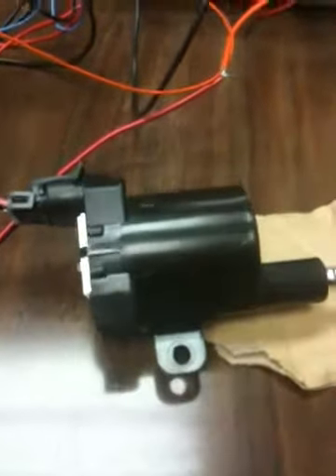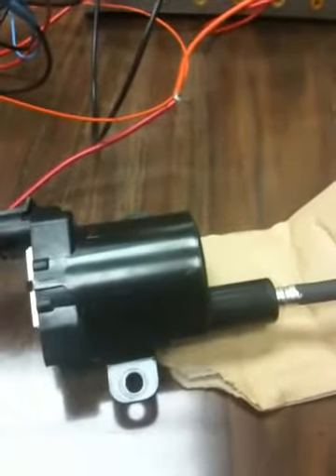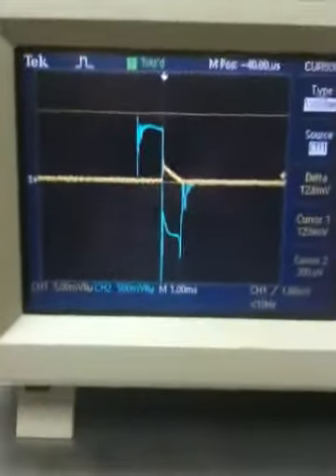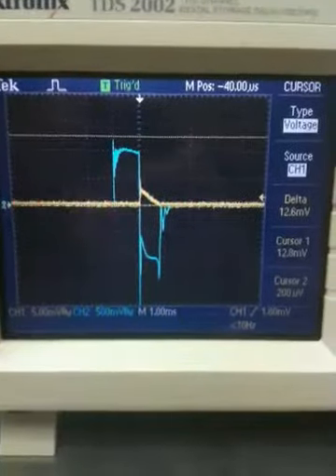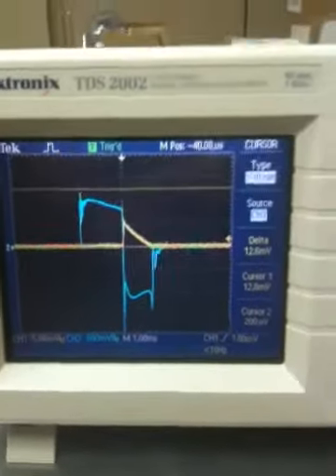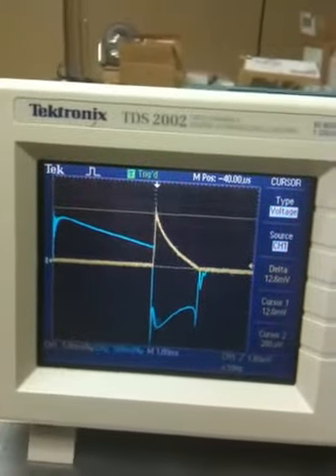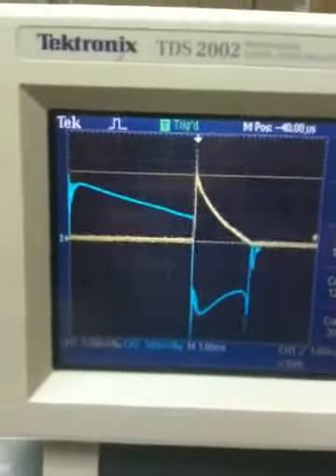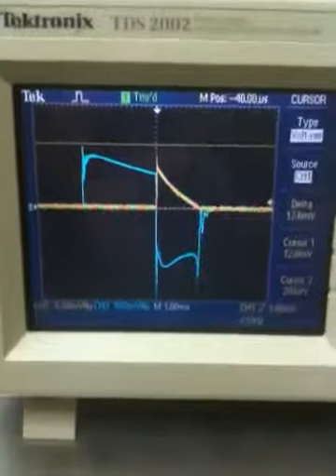Testing of LS2 D585 Coil (AC/Delco #19005218)